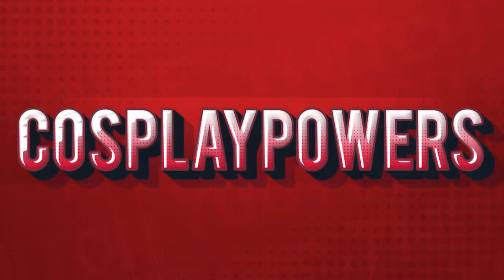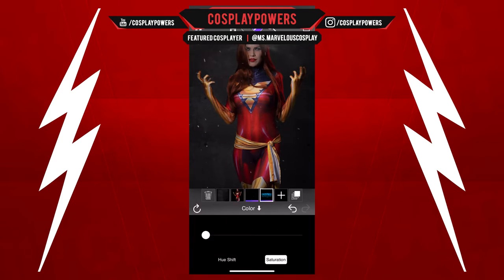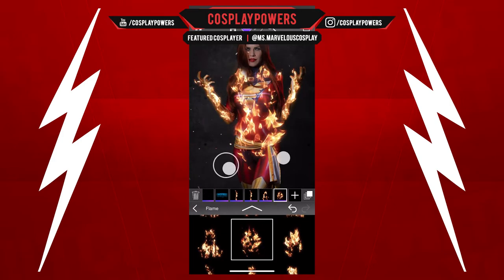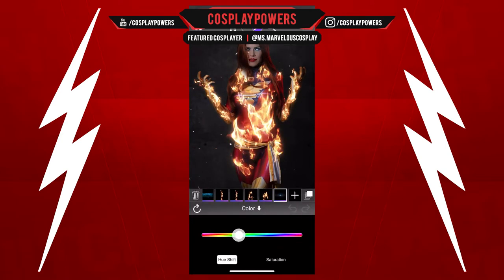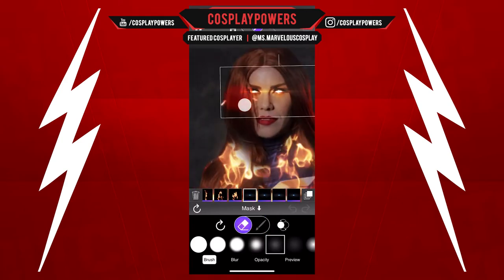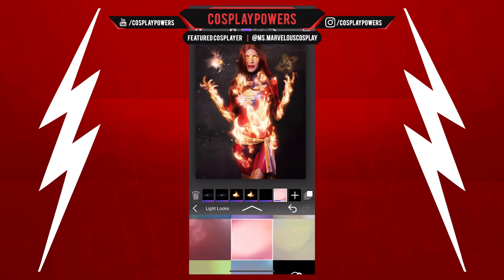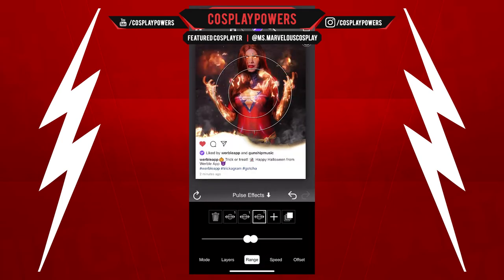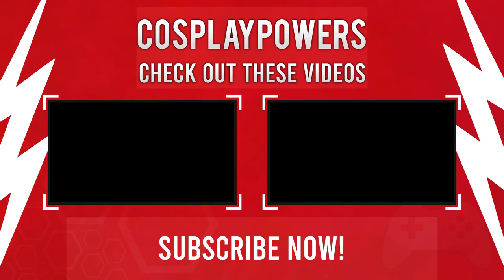Phoenix Fire - Werble App Tutorial Cosplaypowers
Learn how to do phoenix fire using Werble.